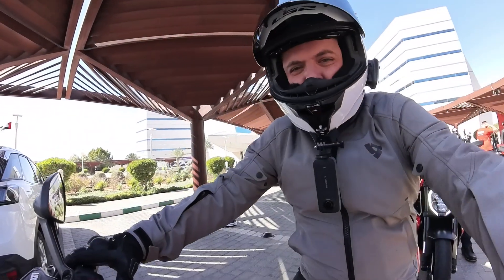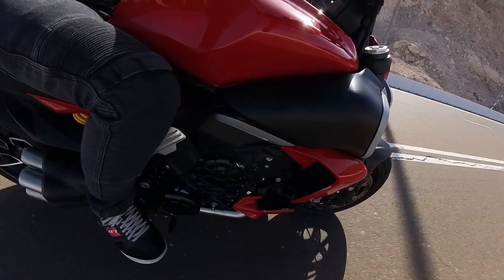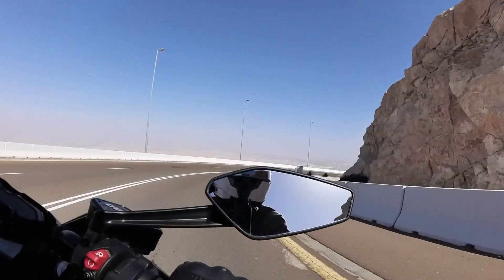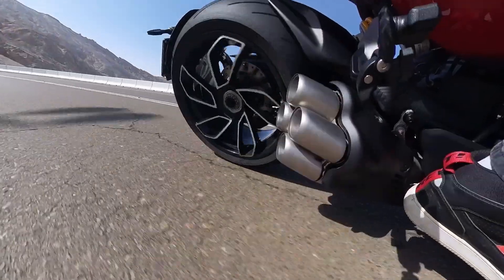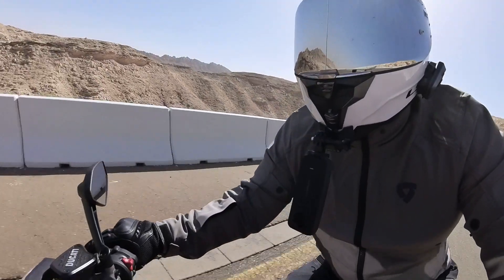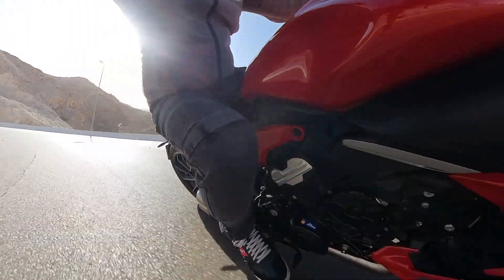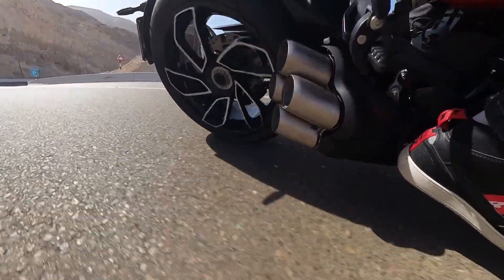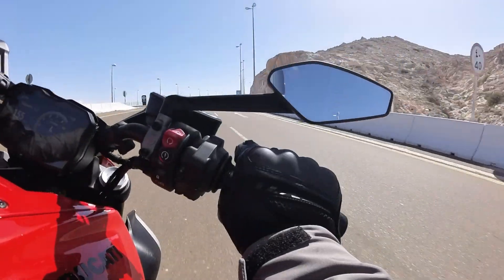Riding The New 2023 Ducati Diavel V4: Worth £23k?!